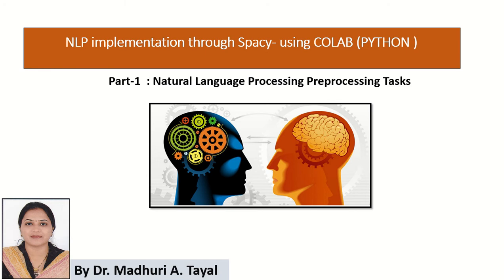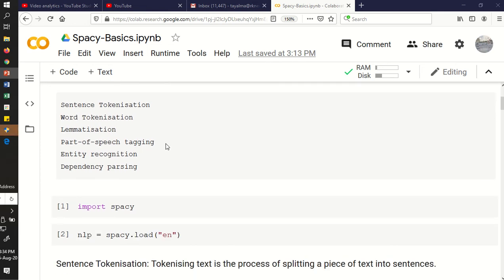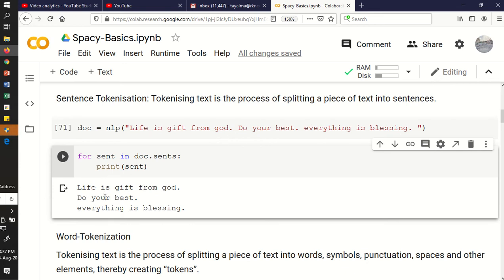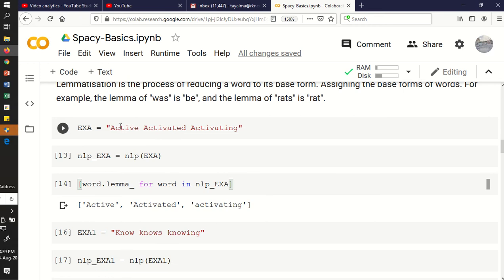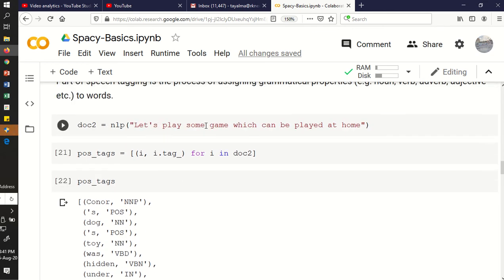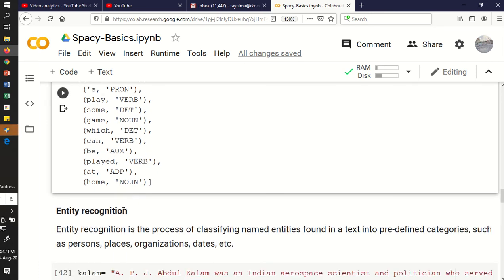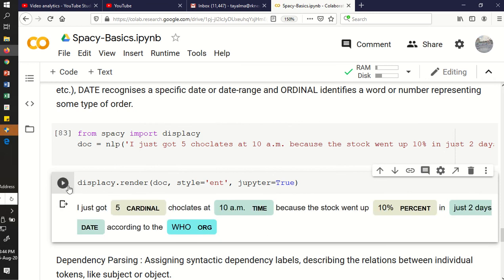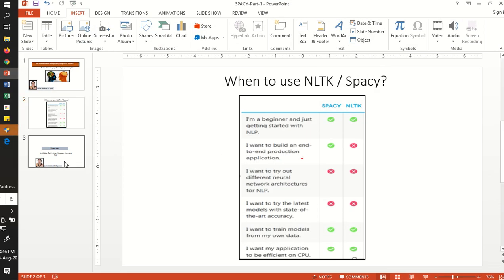NLP implementation through Spacy- using COLAB (PYTHON )| Dr. Madhuri Tayal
This video covers Natural Language Processing implementation through Spacy- using COLAB (PYTHON ). It covers Sentence Tokenization, Word Tokenization, Lemmatization, Part-of-speech tagging, Entity recognition, Dependency parsing using spacy. Difference between NLTK and Spacy also covered.